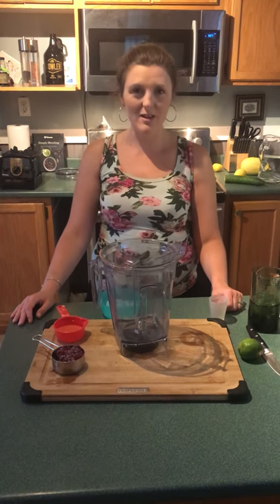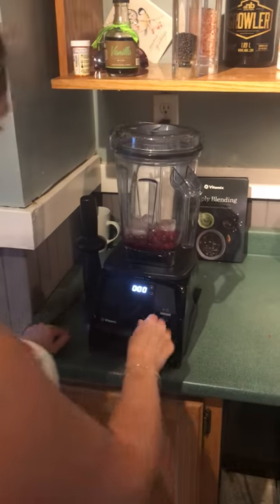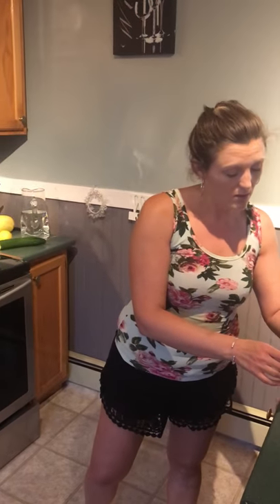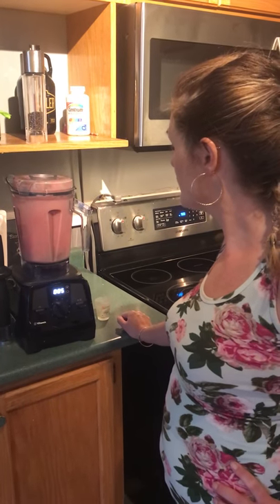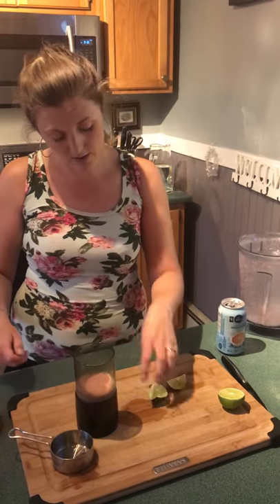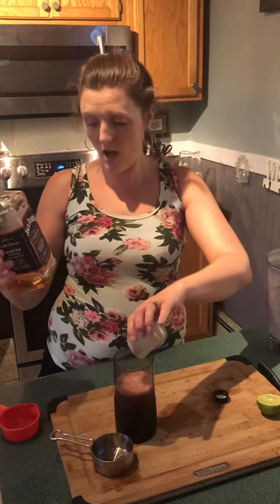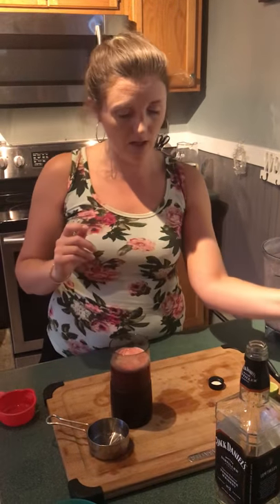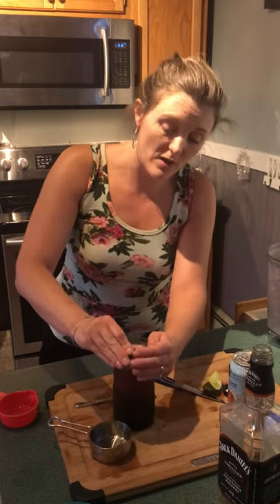Alcoholic pomegranate snapper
This is a fresh light summer drinks.  I made my own pomegranate juice.  I would like to make a correction In the first part of my video.  The first half cup was WATER 💧.  Adding the half cup of pomegranates made it juice .  Blooper where I’m new do not how to fix the video 😊.  I added a few Ice cubes together and blended about 30 seconds.  It was too Icey so I added grape fruit sparkling water .  I added 2 lime wedges and squeezed them in and dropped in the glass for extra colour.  At the end I measured a shot of a Amaretto Disaronno and 2 shots of jack Daniels number 3 and stirred .